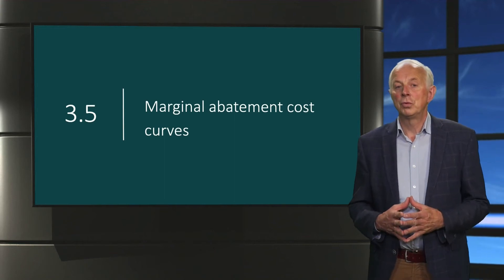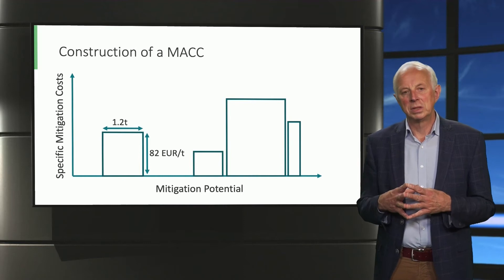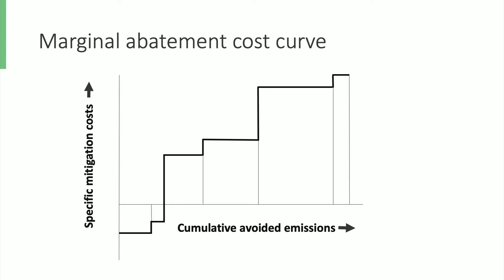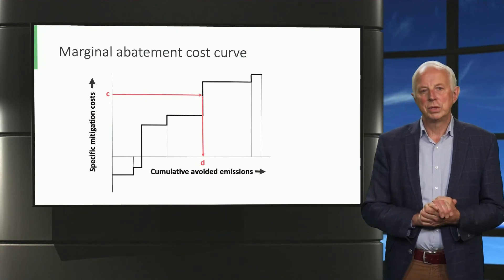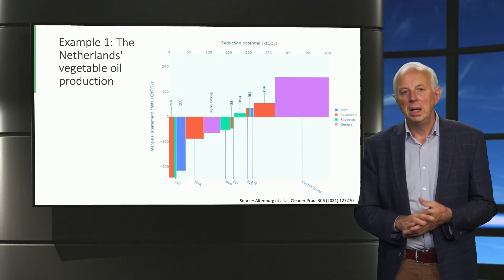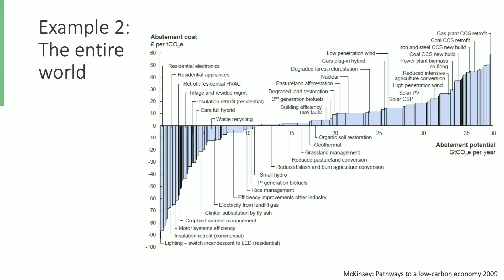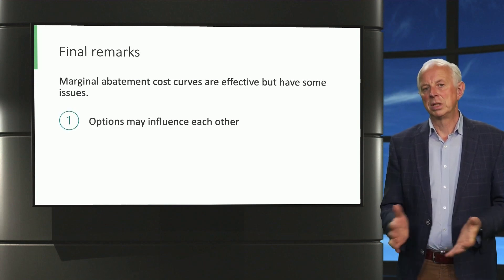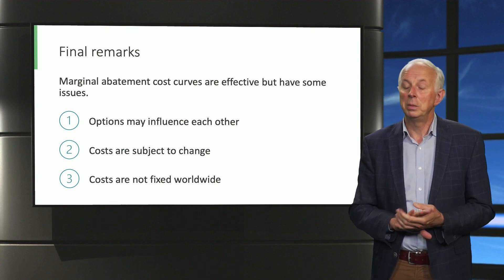MoCC1x_2021_Week_3_5_Marginal_abatement_cost_curves-video